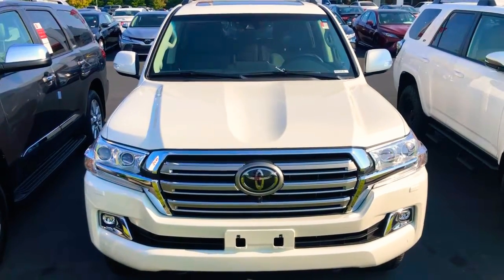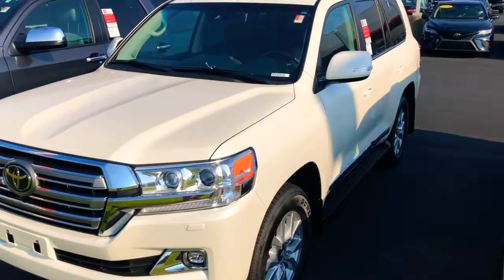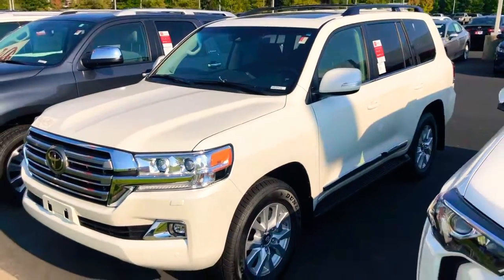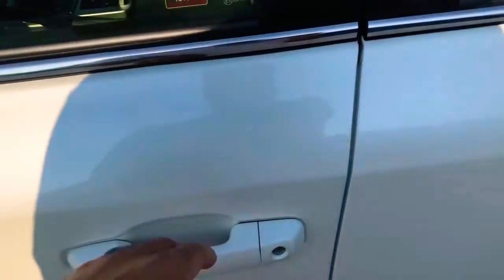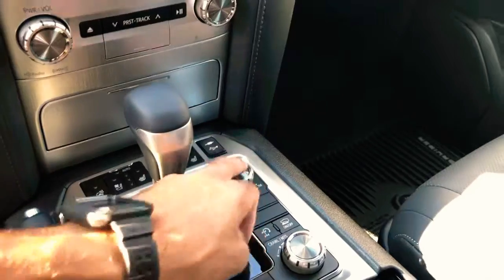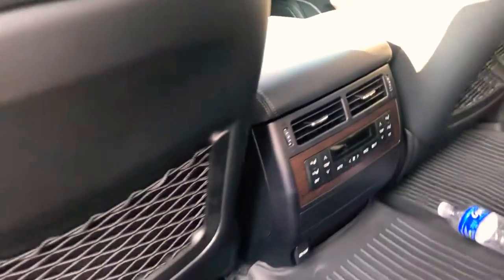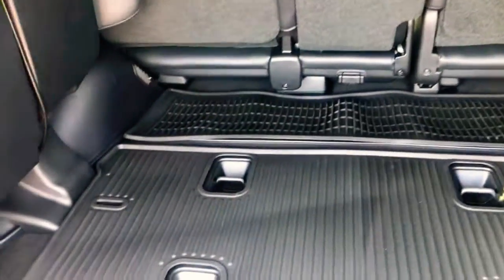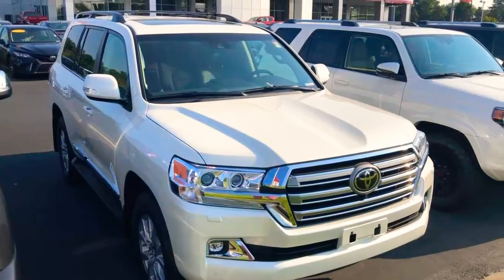2019 Land Cruiser for Joseph by Dj Nelson